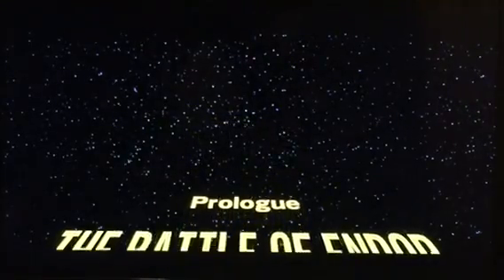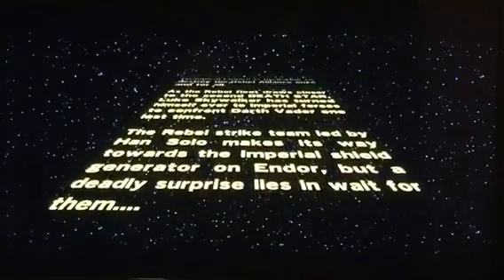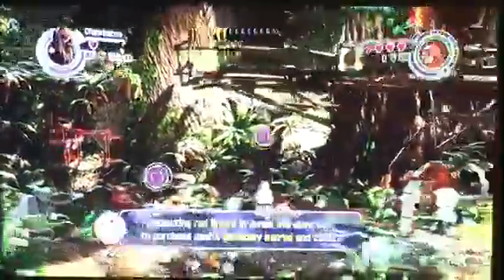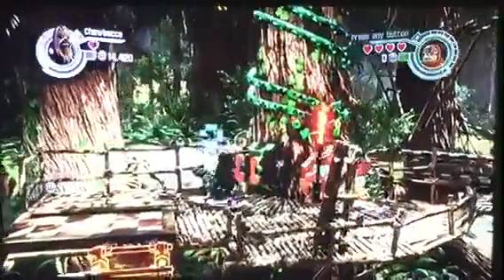Lego Star Wars The Force Awakens its a Trap!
A long time ago in a Lego Galaxy far far away! Hey guys back with a new game I hope you guys enjoy the video like always have a wonderful day thank you everyone so much for the support!